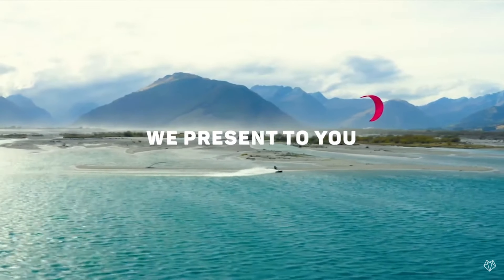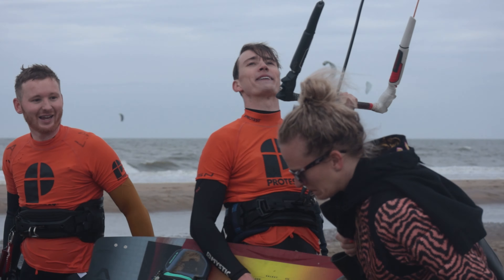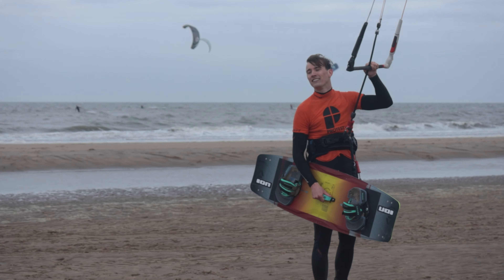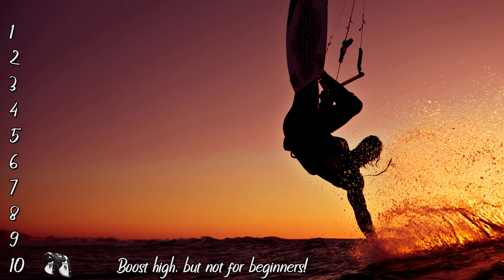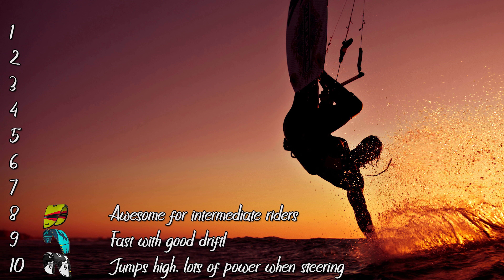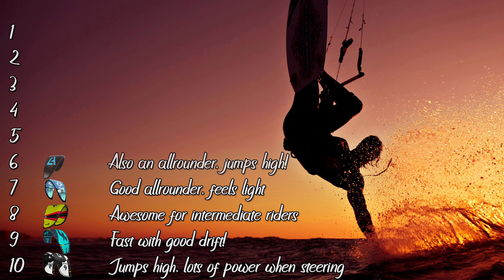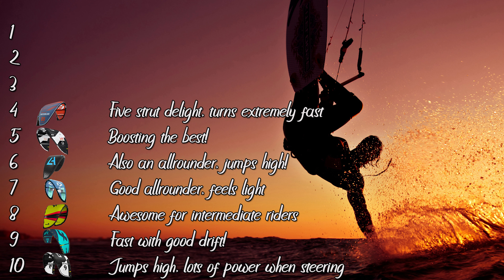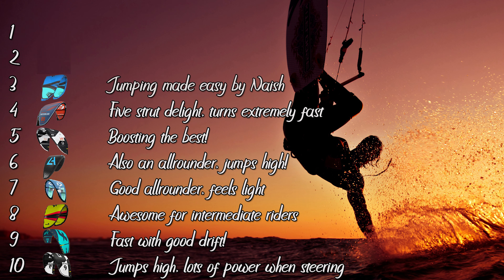What is the best boosting kite in 2022? Mediocre kitesurfers testing big brands!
Timestamps:
00:00 - Intro
00:29 - Timestamps
00:49 - Test footage
01:05 - Test method
02:05 - Kitemana.com & wishlist
03:30 - Start overview
02:00 - Kitemana testival & missed kites
07:11 - Results

Please keep in mind the text was just meant to help me read it out, not as a written review.
Do you want to buy a brand new kite? But don’t know which kite to get? In this video I will go over some big brands like: Core, Naish, Duotonbe, crabina, Reedin, F-one and Harlem kites.  And we will rank 9 different kites and bars according to our own personal experience. Yes, this is extremely subjective, however honesty is all this channel has to offer!
Buying a new kite is like buying a new car, you have to test it before you really know what it’s like. And testing kites is exactly what I have done, during the kitemana testitval. Does the core XR are really jump the highest for an average rider? Is the new duotone clickbar any good? How big of a gamble is buying a relatively new brand? Are the new duotone bags, any bigger than the average woman’s purse? You will learn it all in this kite review!

Oke, if you are in a hurry you can skip to this timestamp to check out the rankings immediately. If you want to know how I tested these kites, and care to know about a little bit of background information stick around.
Are you a kitesurfer that loves boosting and wants to get into doing kiteloops? Than, you are just like me, and that is how I will be ranking these kites. All kites in this review are supposedly made for boosting. I will be ranking these kites based on the following factors.

The testing was done by good friend and I, either at the Telstar Surf Centre or at the Kitemana testival. Firstly we ran towards the core stand (mainly to try the XR, the current WOO recordholder), where we teste de nexus 2 and the new XR. Afterwards we tried testing a 12 meter, because the wind dropped a bit. I got my hand on a Switchblade from cabrina. Afterter the wind picked up quite a bit we did some boosting on Naish kites. After the wind almost picked up to 30 knots we both tried the duotone stand. All the other kites mentioned in the rankings were tested earlier this year at the telstar surf centre.
Some honourable mentions we unfortunately did not test, were the North Orbit (they only had a few and they were constantly being test by others) and The new F-one Badit because they only seemed to have smaller sizes available. Also we didn’t get the chance so try out the airbrush and RPM kites. Especially the RPM machine is on my wishlist.
Oke so now for the exciting reveal, what is the kite we disliked the most?
1. Duotone Rebel: want to go to the moon and back? We recommend the duotone rebel, its agile and boost super high. We tested a 9m with a small duotone clickbar. While I personally don’t like the large clickbar, the small clickbar felt a lot better. Its also nice Lasse Walker personally rigged this kite for us! If your wallet can afford it, we recommend this kite!
2. Reedin Supermodel v2: I own the reedin supermodel and if you like light bar pressure this might be the best boosting kite for you! Long hangtime, easy looping that is what the super model is all about. Learning new tricks on the supermodel has been a lot of fun.
3. Naish pivot: Using the naish pivot felt like coming home. It turns like my ex girlfriend seeing the bill coming and the barfeel is awesome. The main difference between the reedin supermodel and the pivot is the bar pressure. The reason we placed it below the supermodel is because of the hideous look. While Niash usually makes awesome looking kite, the 2022 just doesn’t do it for us.
4. Cabrina Switchblade: I have mixed feelings with regards to the switchblade. And that is because the 9m is awesome and the 12m is terrible. To 9m kite turns so smoothly I even went for a kiteloop on this kite, while I can barely manage them. The hangtime is also great, since this is a 5 strut kite. I liked to kite so much that I might be buying a smaller sized one in the futere. Like I mentioned the 12M is not as great, since it’s very slow in my opnion.
5. Core XR: this kite probably boosts the highest out of them all, however we do not place it at number one. The bar feels pretty standard and the kite is on the slow side, even for a 5 strut kite.
6. Harlem GO: This kite feels a lot like the Duotone EVO, and comes with an excellent warranty.
7. Duotone EVO SLS: this is a great allrounder, it has a super large sweetspot for jumping
8. Bandit 2020: This is the first kite I bought new myself, turning is super smooth, but not made with boosting in mind in my opinion.
9. Core Nexus two: supposedly this is a kite for beginners, but in my experience it’s fast with a delay. The low end is also missing in my opinion. However, it boosts really high and if you are an experienced kitesurfer you will probably have lots of fun using this kite.